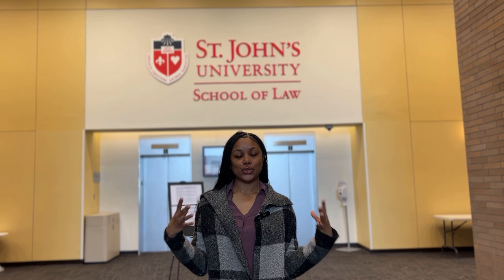St. John's Law Tour – Fourth Floor